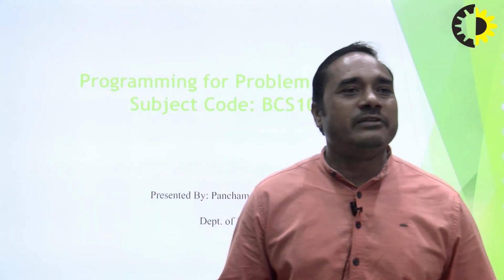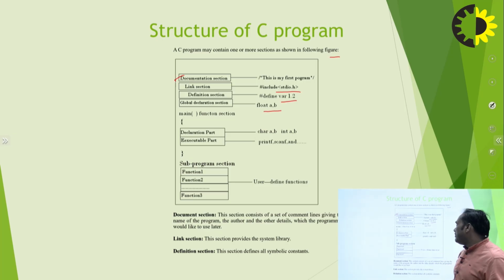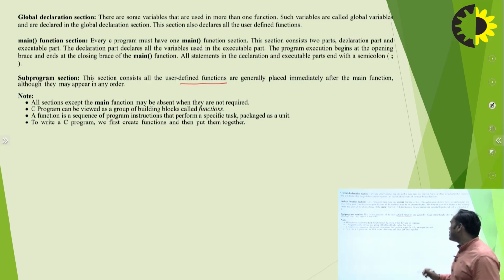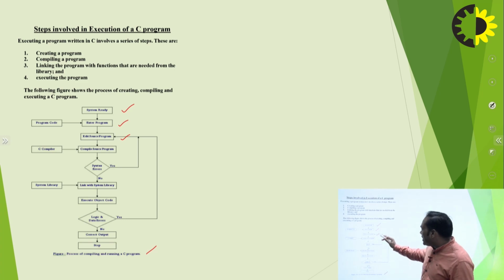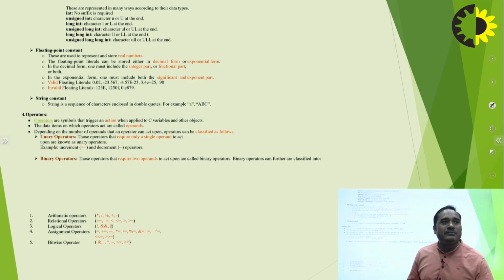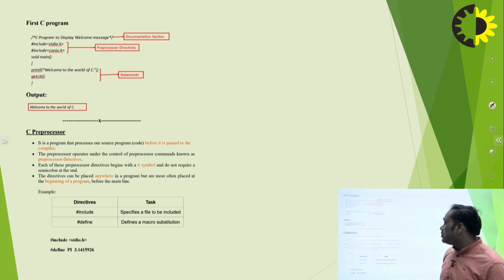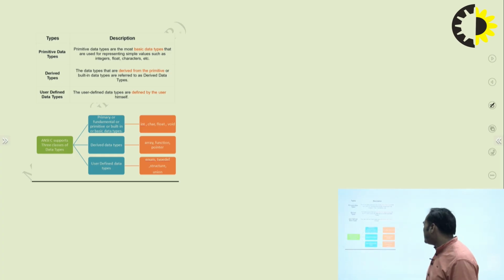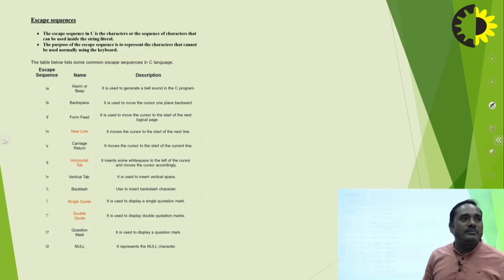STRUCTURE OF C PROGRAMING | PROGRAMMING FOR PROBLEM SOLVING | LECTURE 03 BY MR. PANCHAM SINGH |AKGEC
This video is Lecture 03 of Programming for Problem Solving, covering the Structure of C Programming.
The lecture is delivered by Mr. Pancham Singh for AKGEC students and is useful for beginners learning C language.
In this lecture, students will understand the basic structure of a C program, which is essential for writing correct and efficient C programs.
🔹 Details
• Subject: Programming for Problem Solving
• Topic: Structure of C Programming
• Lecture: 03
• Faculty: Mr. Pancham Singh
• Institute: AKGEC
📌 This lecture is useful for:
• Programming for Problem Solving (PPS) subject
• University exams & internal assessments
👉 Watch till the end for clear understanding.